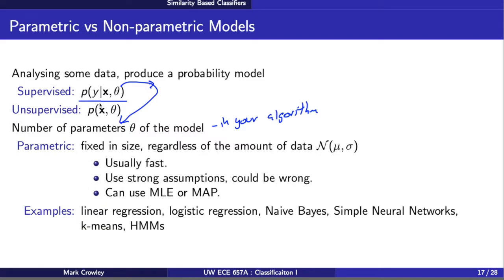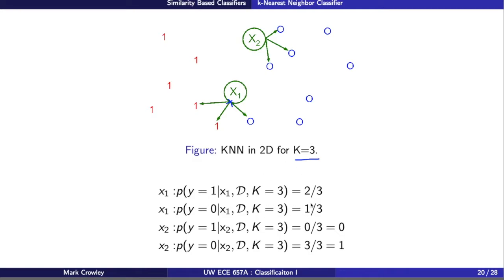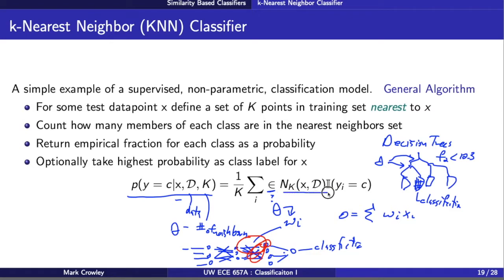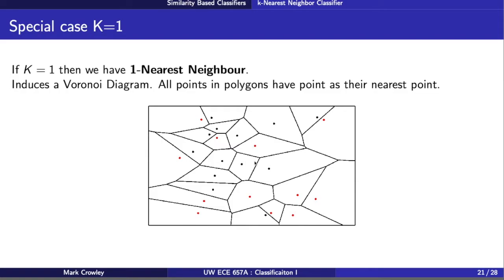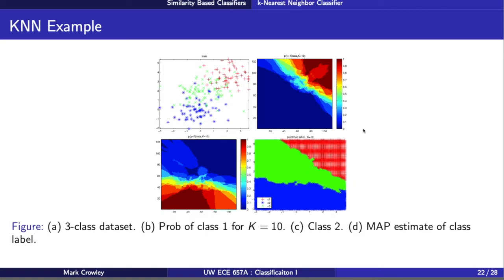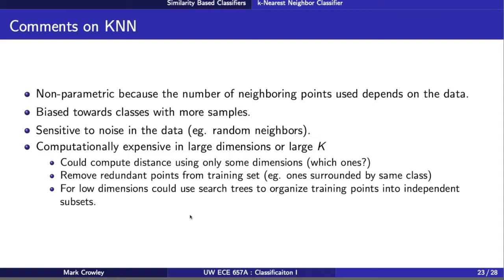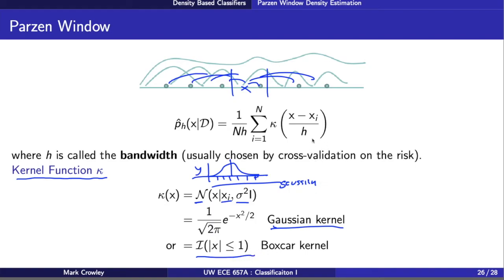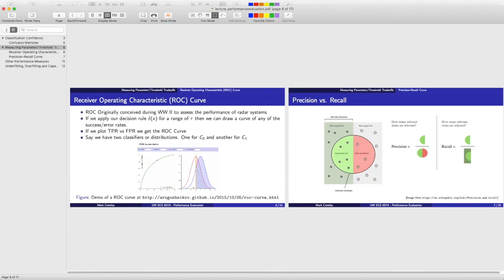Classification - Non Parametric Methods, kNN, Parzen Windows